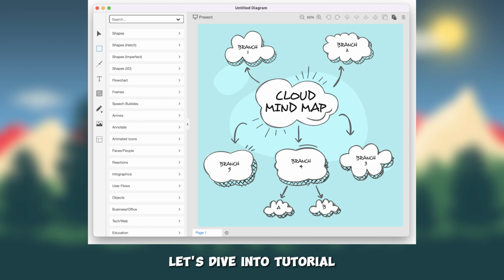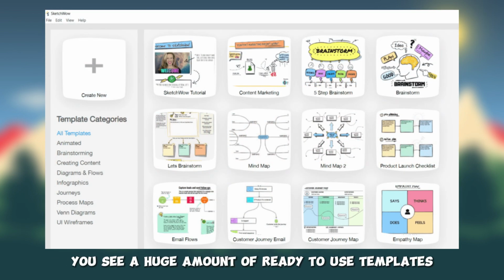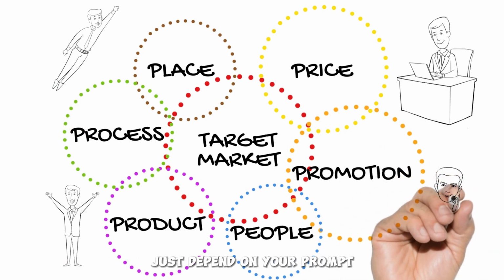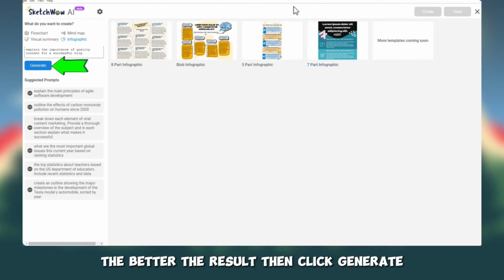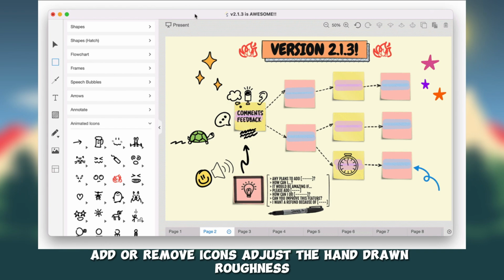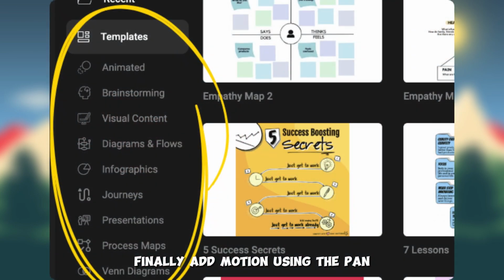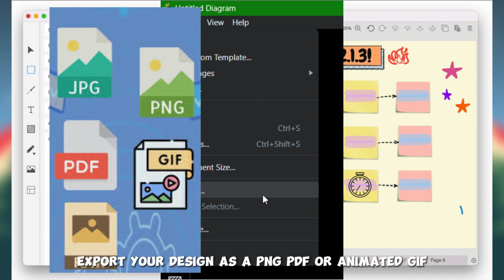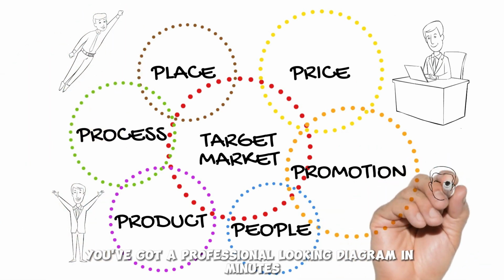How to use sketchwow ai (2026) I DOUBLE Z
Open SketchWow AI → Choose a template or start from scratch → Enter your prompt → Let AI generate slides → Edit and export.
These quick steps show how to use SketchWow AI to create presentations fast.

This video explains how to use SketchWow AI in 2026 to create professional presentations using artificial intelligence. You’ll learn how to generate slides automatically, customize layouts, edit text and visuals, and export your final presentation for work, school, or business use.

SketchWow AI helps you save time by turning ideas, prompts, and topics into ready-made slides within minutes. This tutorial covers using AI prompts, selecting presentation styles, adjusting content, adding images, and exporting your project to formats like PowerPoint.

This step-by-step guide is perfect for beginners, students, marketers, and professionals in the USA, UK, Canada, France, and across Europe who want to use AI for faster presentation design on Windows and Mac.